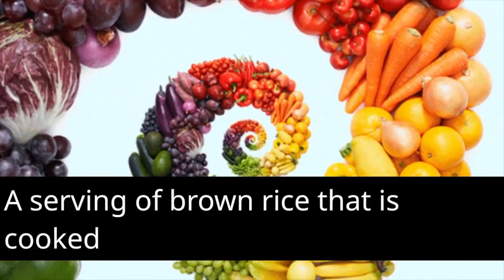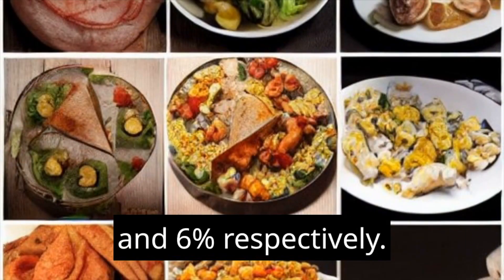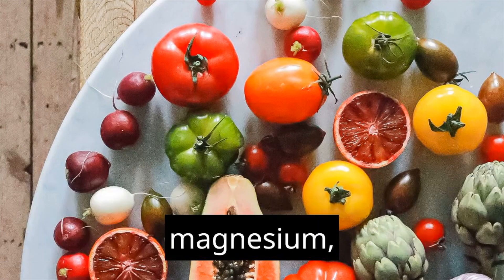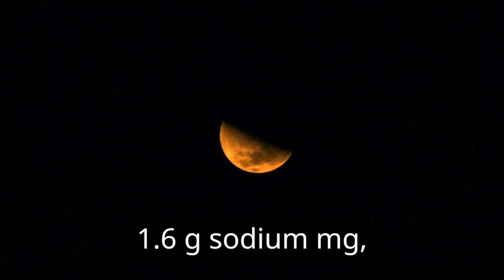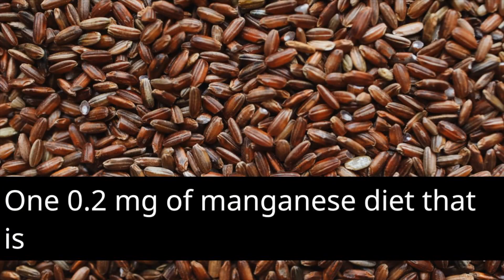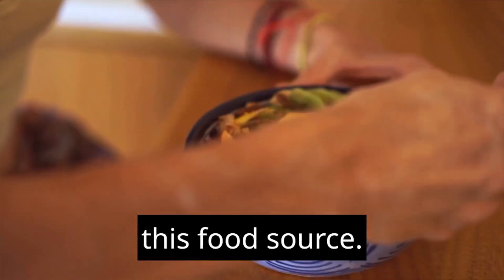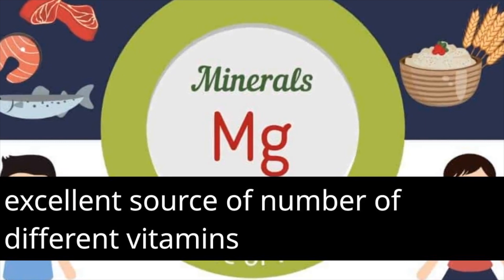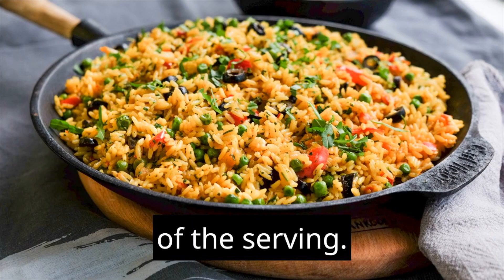Calories In Brown Rice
The Complete Book of Food Counts